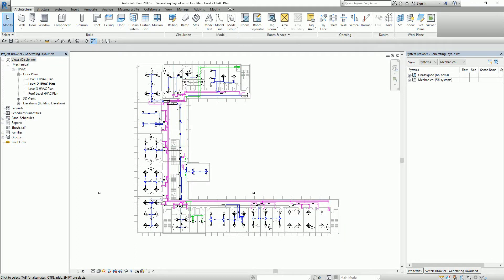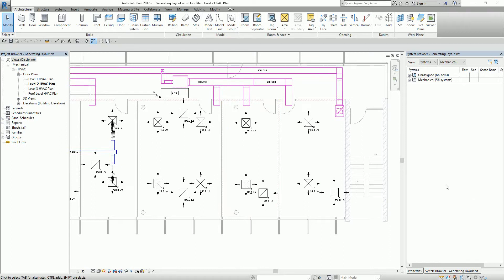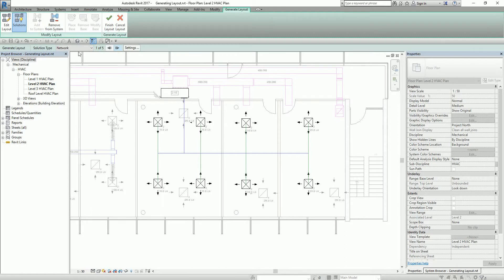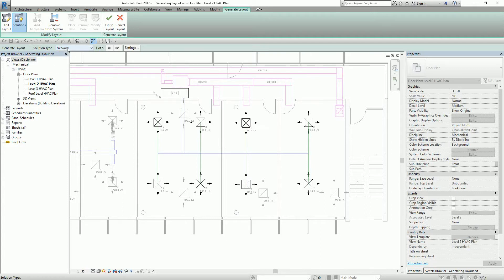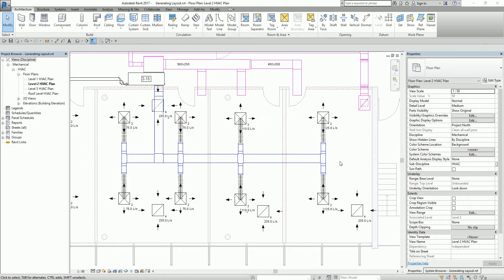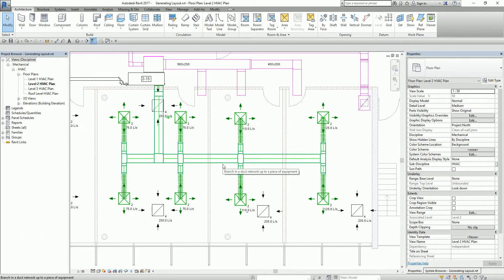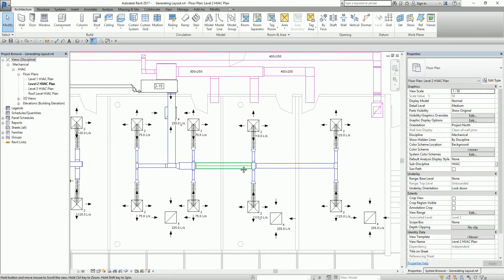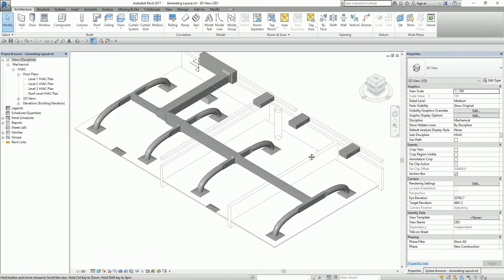REVIT MEP 2017: HOW TO GENERATE HVAC LAYOUT